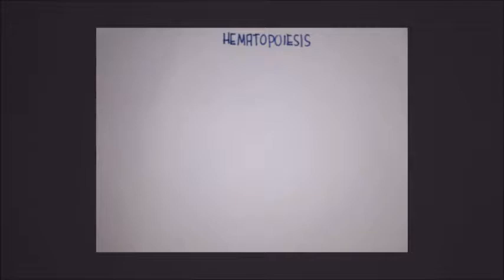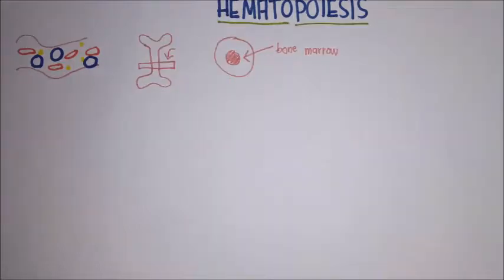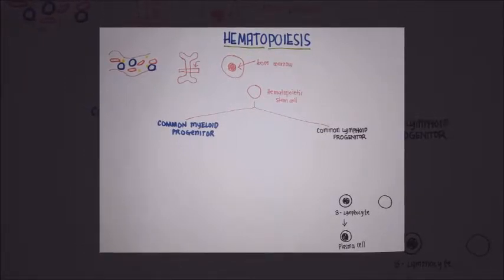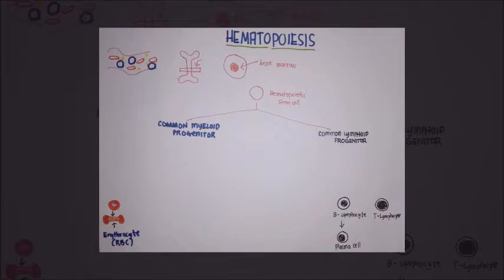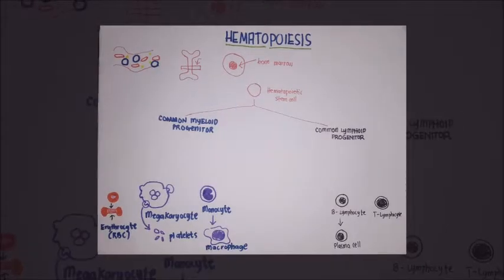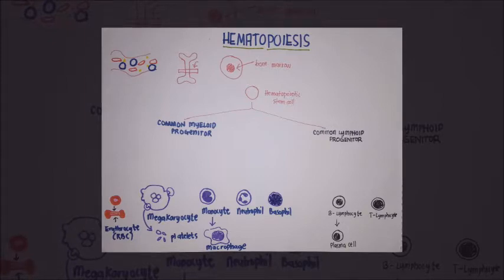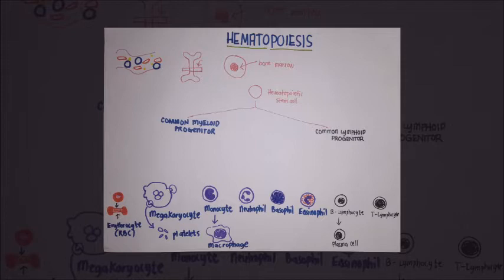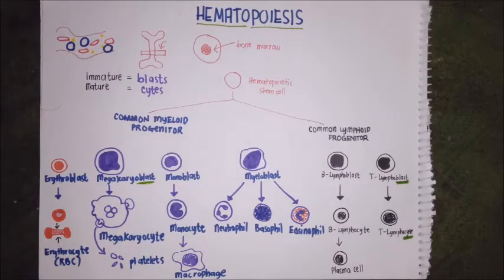HEMATOPOIESIS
A roject in Hematology 1.